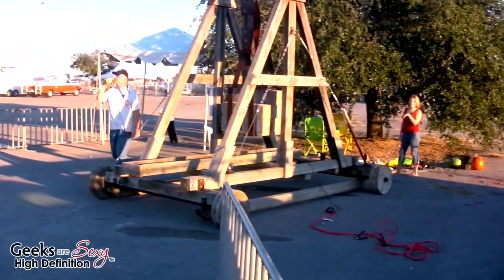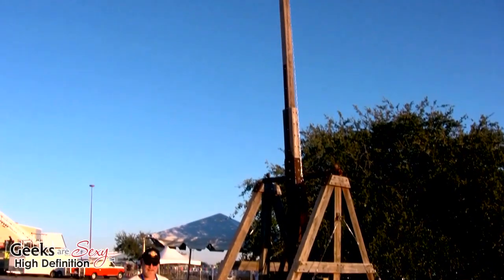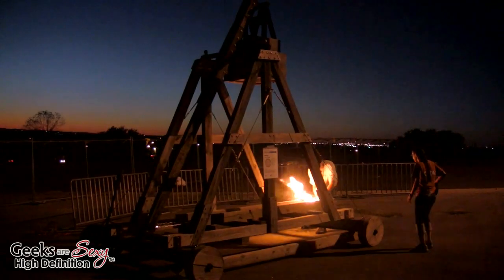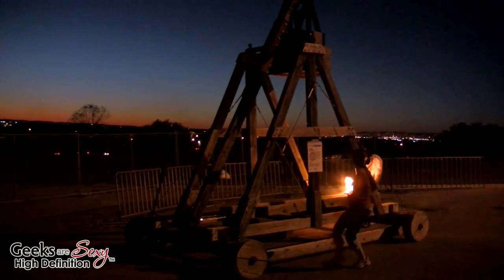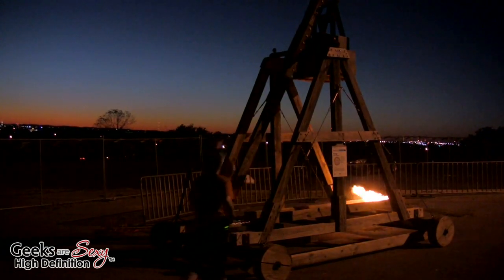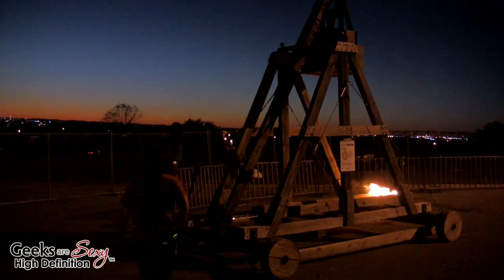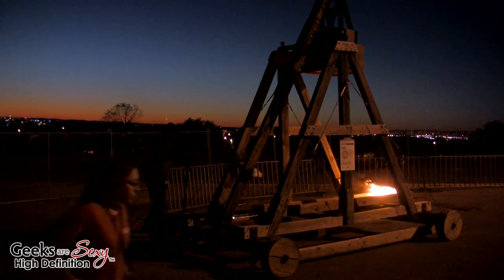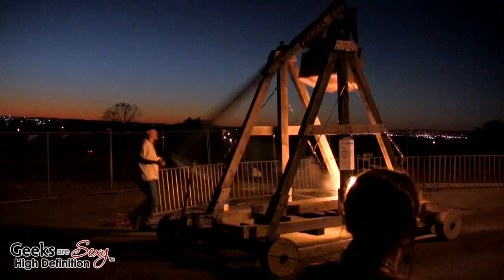Have fun storming the castle: Mongo the Trebuchet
Mark Winkler decided, in infinite wisdom, to spend six months building a full-scale trebuchet.  In the next installment of Geeks Are Sexy's series on crazy inventions and crazy inventors, we introduce Mark's brainchild, "Mongo, the Trebuchet."

Mongo often launches watermelons, but the 25Gs of force put on the melon as it launches often causes it to burst in mid-air.  In the video, Mark throws a 16 pound (7.25 kg) fireball  yes  fireball  about 250 meters or so with 1200 pounds (550kg) of counterweight. (Mongo can handle up to 1600 pounds/725kg of counterweight.)